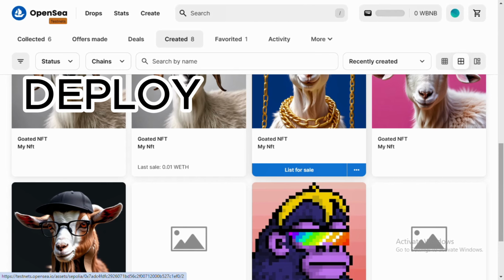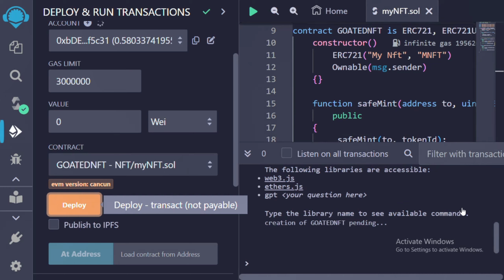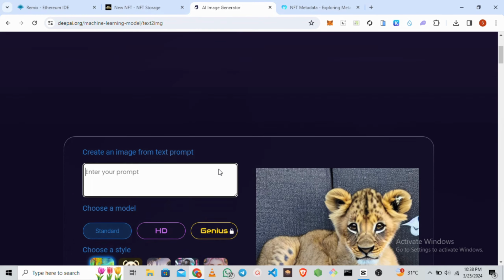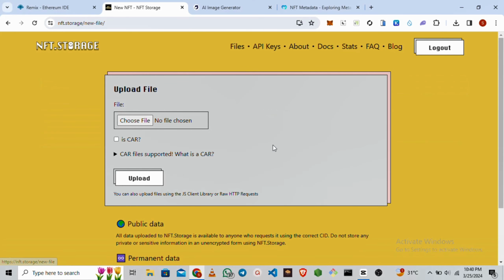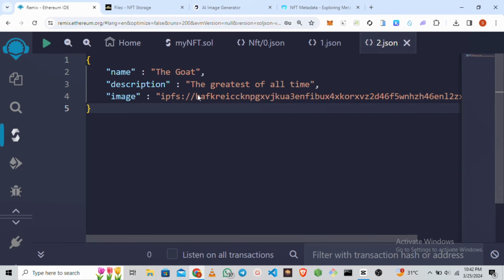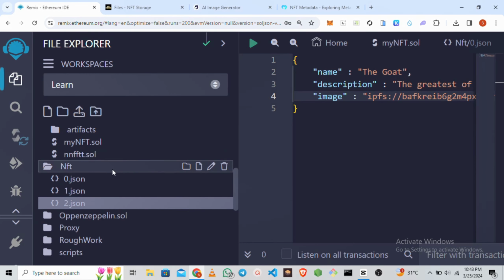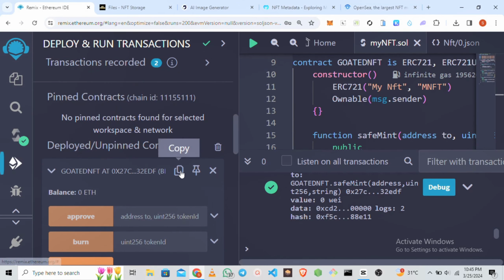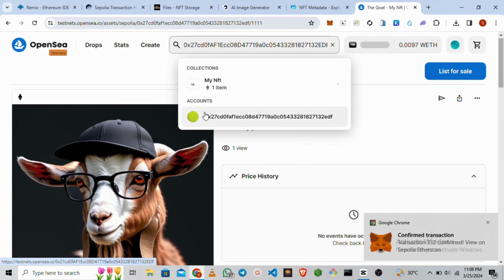How to deploy, mint and create an NFT(ERC-721 Token)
A non-fungible token (NFT) is a unique digital identifier that is recorded on a blockchain and is used to certify ownership and authenticity. It cannot be copied, substituted, or subdivided. The ownership of an NFT is recorded in the blockchain and can be transferred by the owner, allowing NFTs to be sold and traded.

BUY ME COFFEE(ETH ONLY):
0x4660a22B9F0A5a9272dA87B104D998F39eF6dD00

Ignore